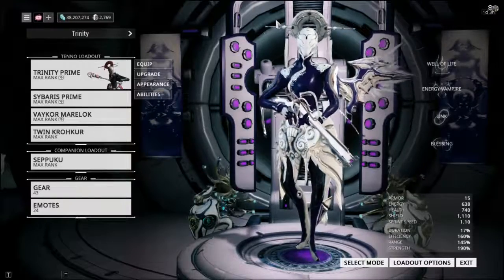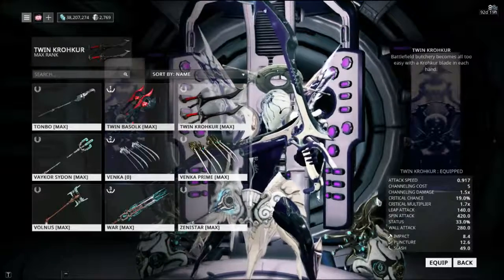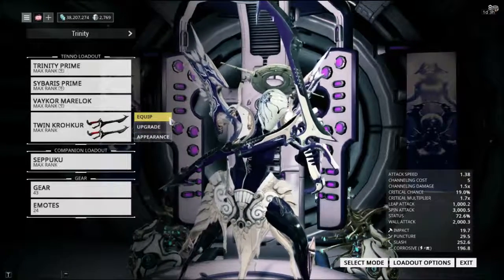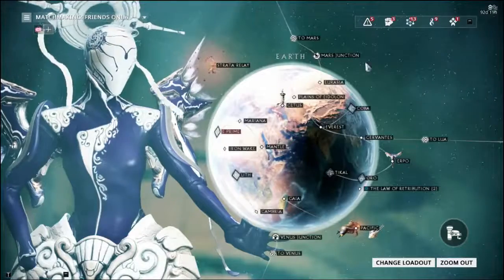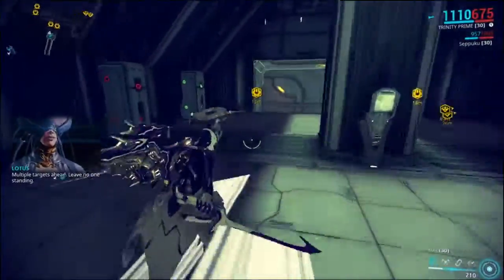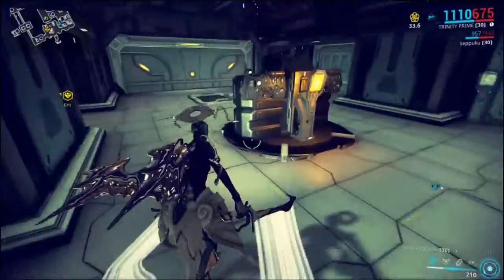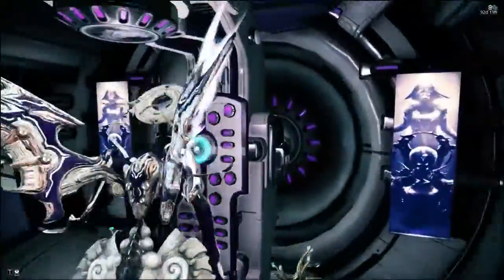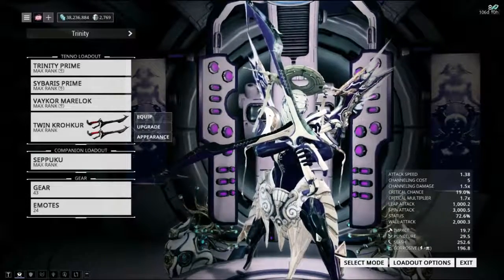Warframe: Twin Krohkur[OnTheSpot]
want the full audio used in the intro download it